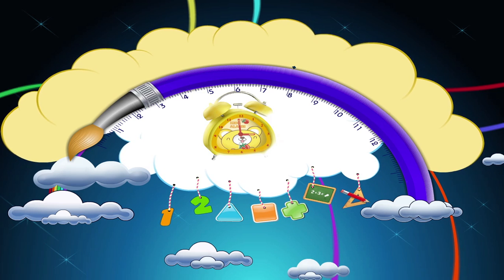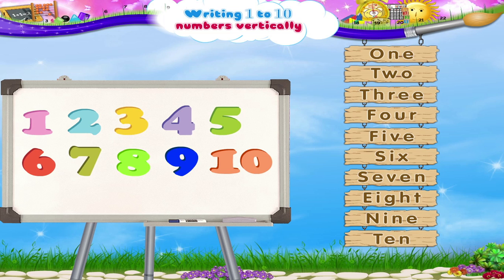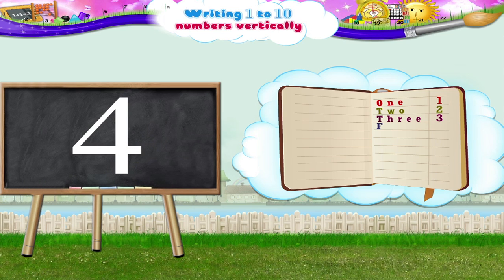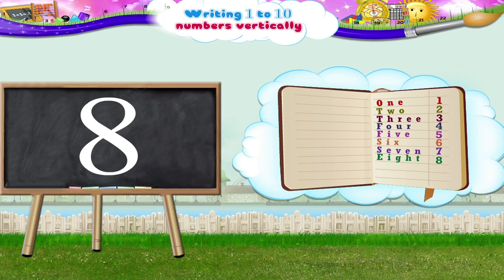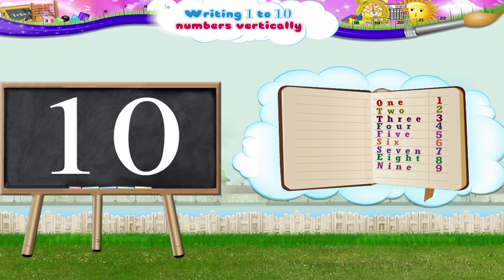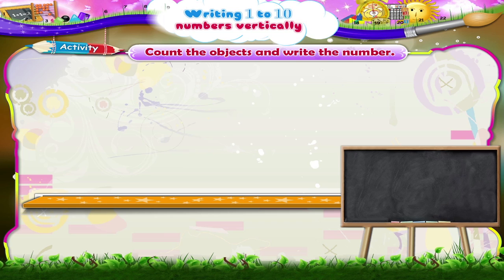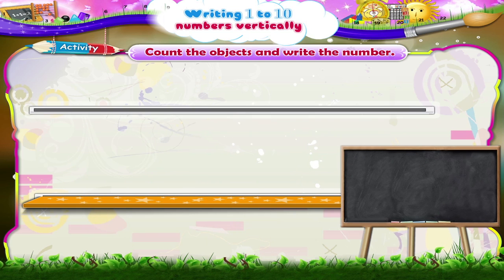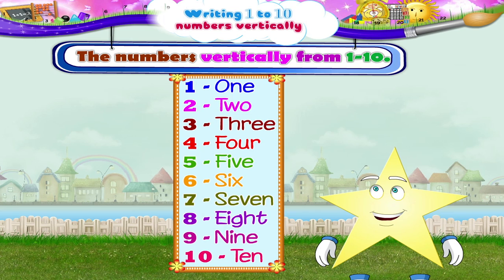Learn Grade 1 - Maths - Writing Numbers 1 to 10 Vertically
In this video you get to Learn Grade 1 -  Maths - Writing 1 To 10 Numbers Vertically